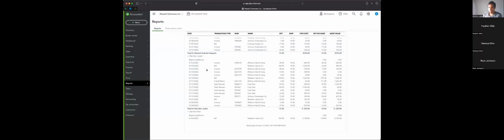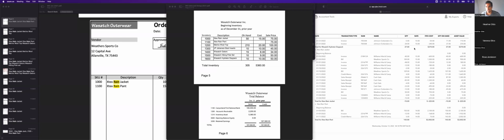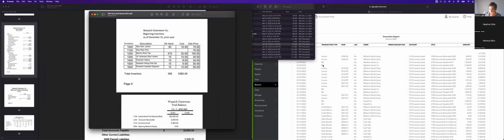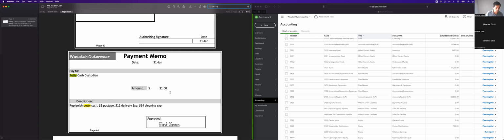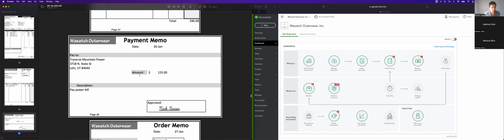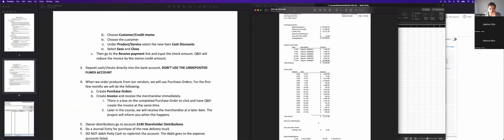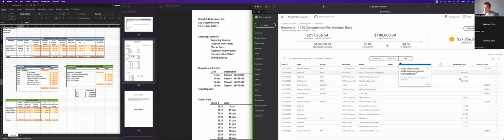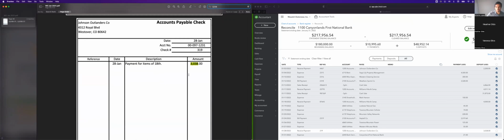Week 5 Office Hours